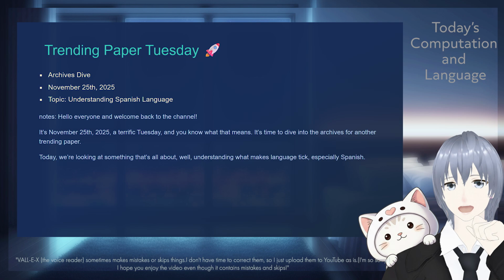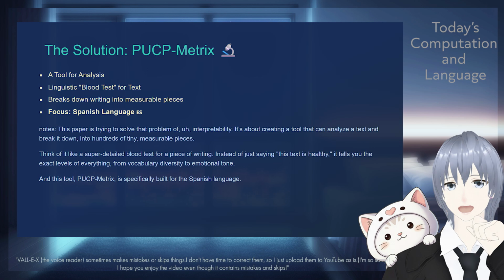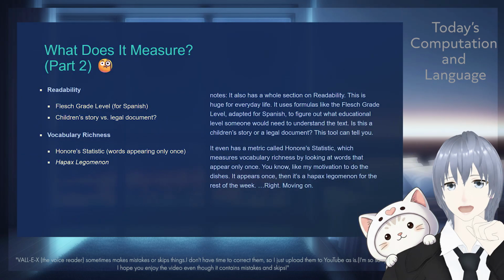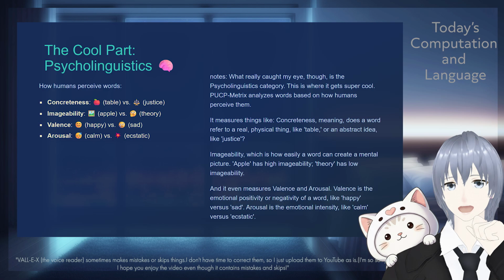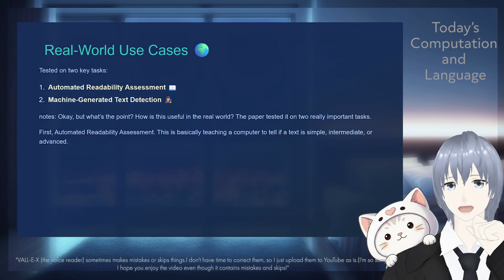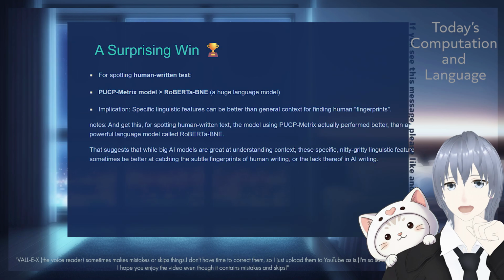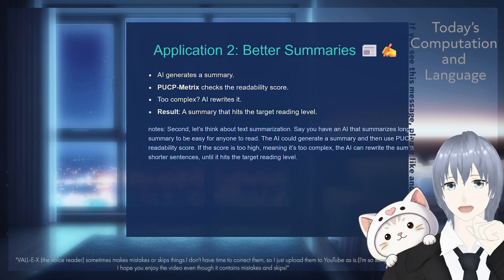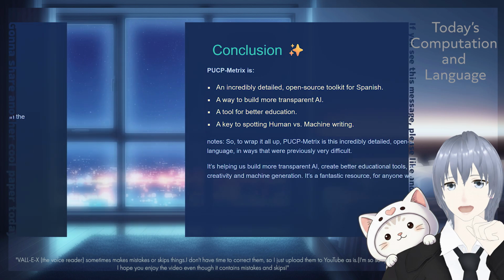PUCP-Metrix: A Deep Dive into Spanish Language Metrics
Welcome back to the channel for another trending paper deep dive! In this video, we're exploring PUCP-Metrix, a comprehensive open-source repository designed to meticulously analyze the Spanish language. Ever wondered how giant AI language models truly "understand" text, or why they choose specific words? PUCP-Metrix aims to solve the black box problem of AI interpretability by providing 182 different linguistic metrics, essentially offering a "super-detailed blood test" for any Spanish text.

Join us as we break down what PUCP-Metrix measures, from basic descriptives and sophisticated lexical diversity to crucial readability scores (like the Flesch Grade Level adapted for Spanish) and fascinating psycholinguistic properties such as concreteness, imageability, valence, and arousal. This tool is invaluable for researchers, developers, linguists, and anyone looking to gain a deeper understanding of Spanish text structure, complexity, and emotional tone. Discover how PUCP-Metrix can help interpret and improve natural language processing (NLP) models, enhance educational materials, or simply unlock the hidden nuances of the Spanish language.

**Paper Title:** PUCP-Metrix: A Comprehensive Open-Source Repository of Linguistic Metrics for Spanish